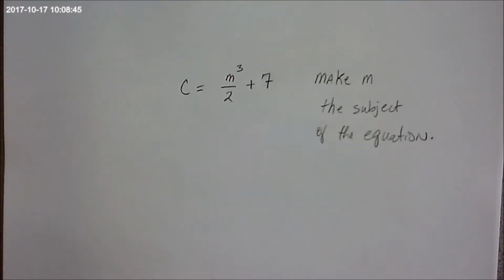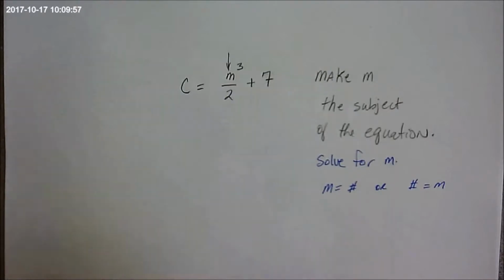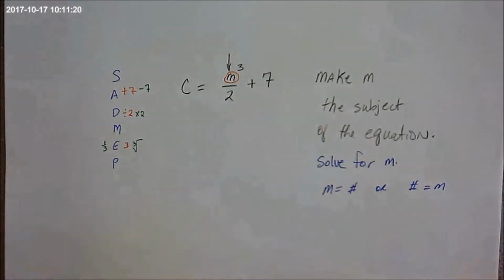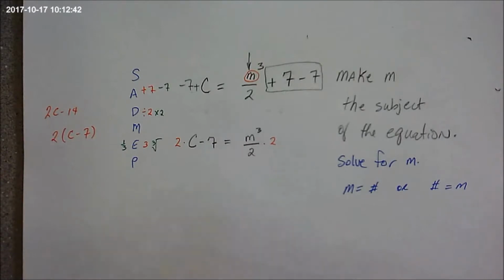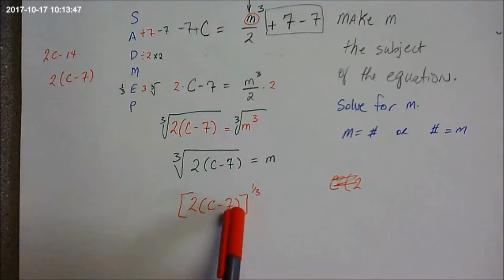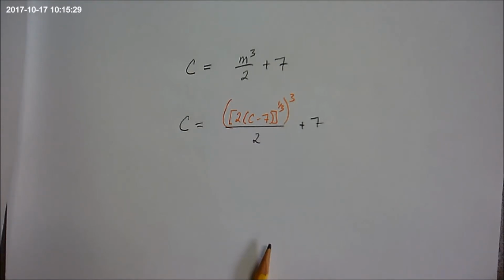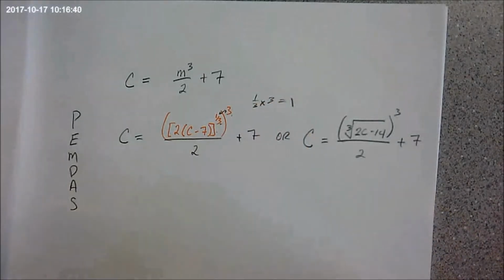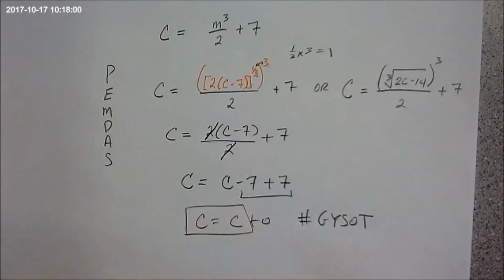2.5 solving equations with multiple variables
Solving equations with multiple variables review, live in class.